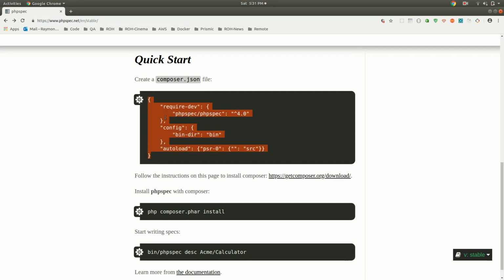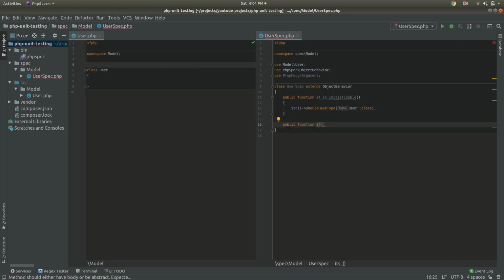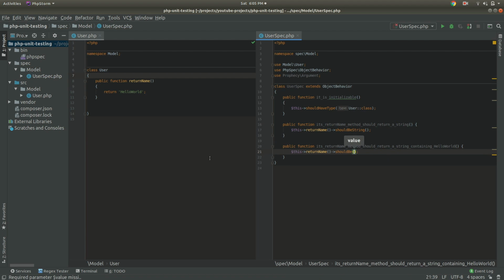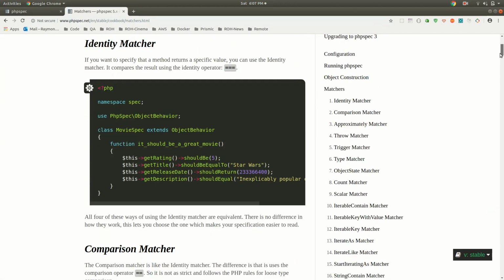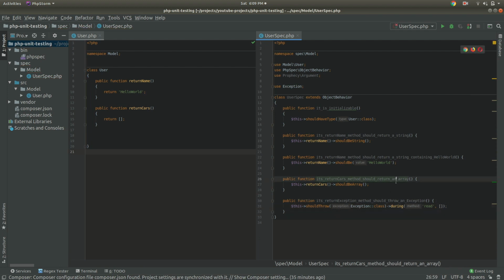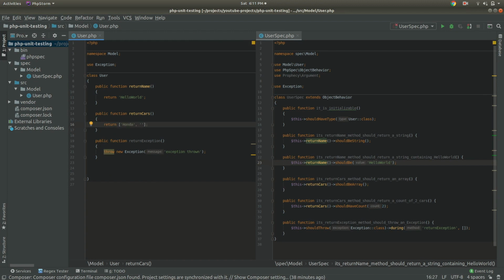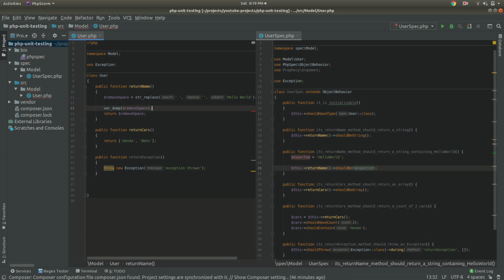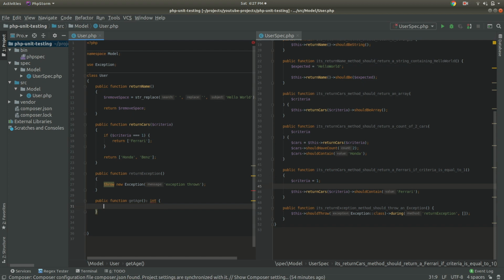PHP Unit Testing with PhpSpec (TDD)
Basic guide on PHP Unit Testing using PHPSpec. Test driven development (TDD) is used in almost all companies that works with big code bases as it is are difficult + costly to maintain without unit testing. It makes finding bugs easier if majority of your code is unit tested as well as make it easier for new starters to know what is going on just by reading the spec names.

Excuse my microphone, was using the laptop in-built microphone.

IDE used:
PHPStorm